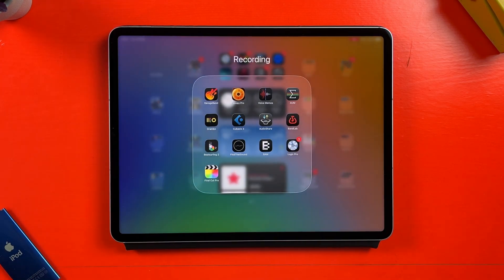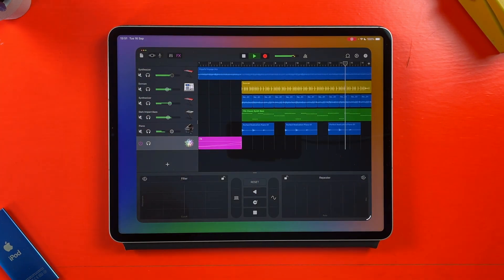iPad Musicians - Don't Update to iPadOS 26 Until You Watch THIS!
Don't Update to iPadOS 26 Until You Watch THIS!

Apple just released iPadOS 26 with a fresh new look, new multitasking features, and even some audio routing improvements. But if you use your iPad for music production, is it safe to update right now?

I’ve been testing iPadOS 26 through the developer and public betas, and now the full release is here I wanted to see if Apple finally managed the impossible: a major update that doesn’t break music apps.

In this video I test GarageBand, Logic Pro for iPad, Cubasis 3, Drambo, Loopy Pro, BAM, BandLab, and loads of popular instrument and effect apps from AudioKit, Moog, Solderbox, Ravenscroft and more. I even tried some ancient apps through Inter-App Audio just to see if they still work.

Watch to find out if iPadOS 26 is stable enough for your workflow, and let me know in the comments if you’ve had the same experience (or if things have gone horribly wrong).

———FREE GUIDES———

———GEAR———

———SOCIALS———